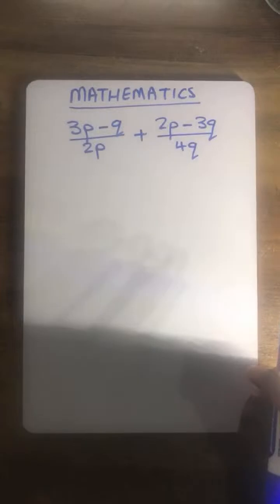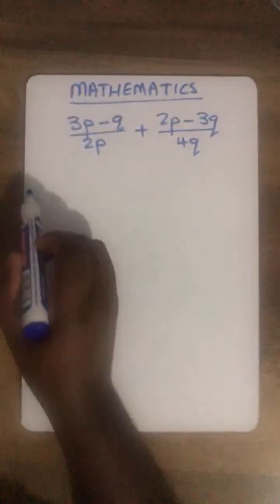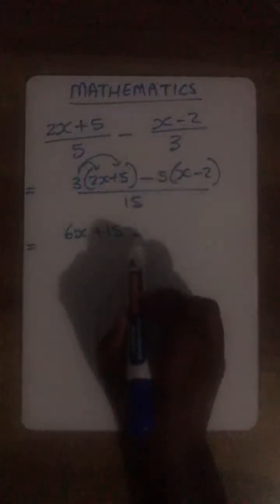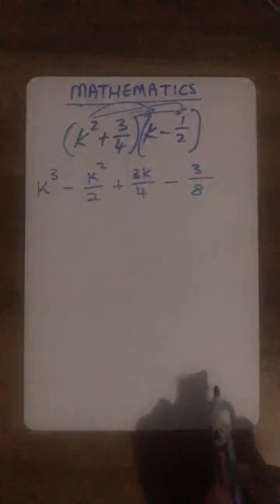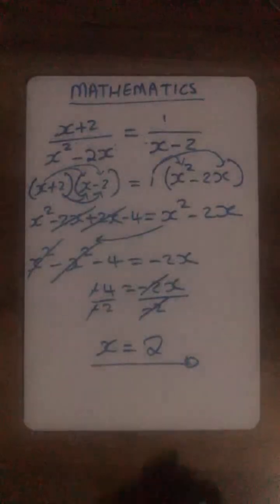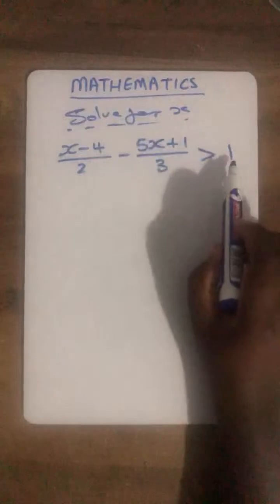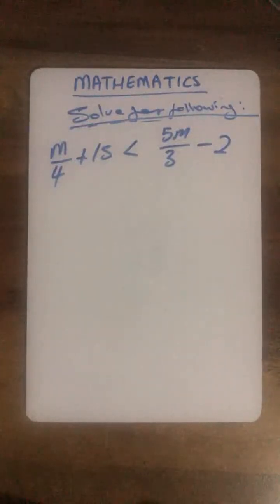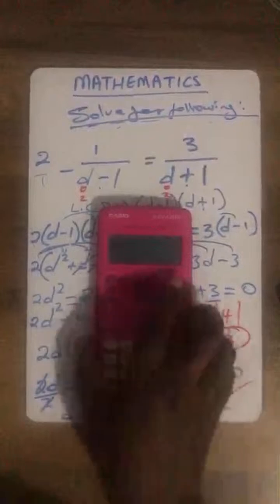2024 Live Online Classwork 09